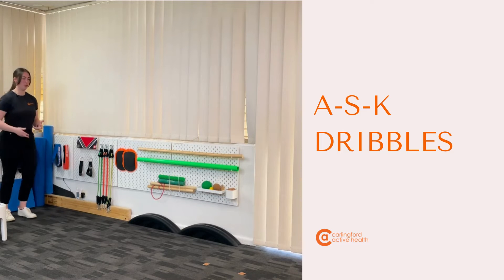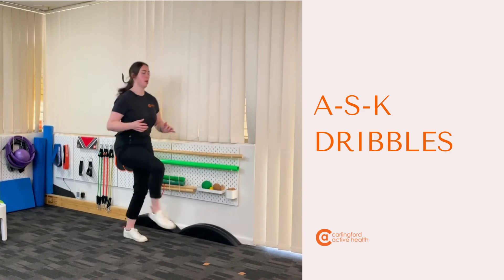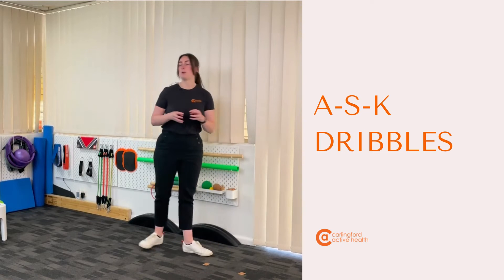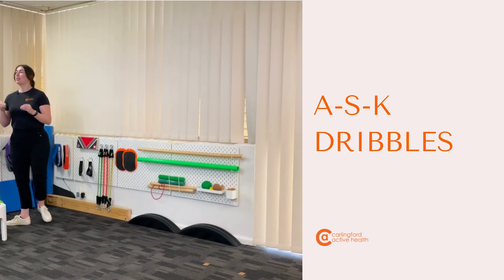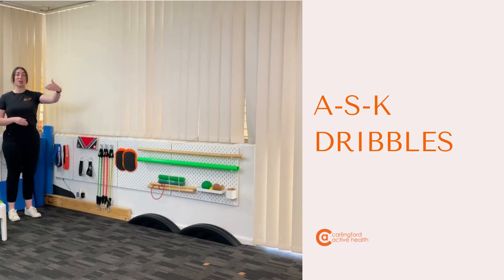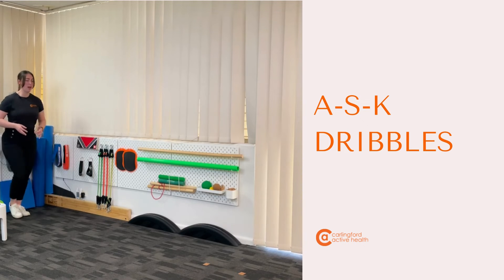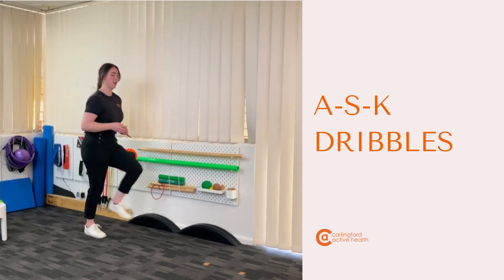A S K Dribbles